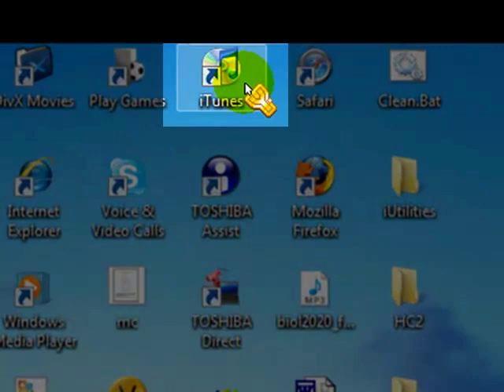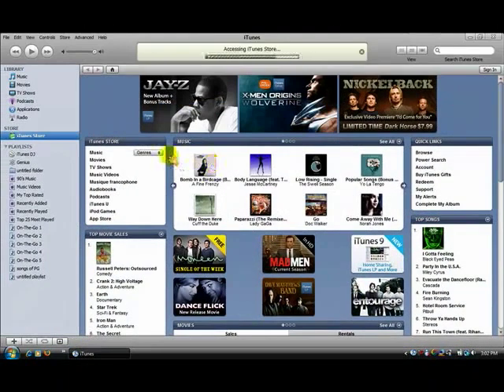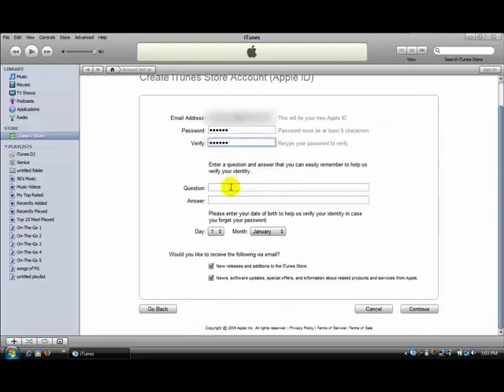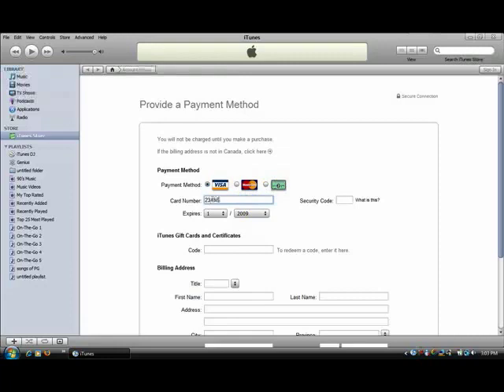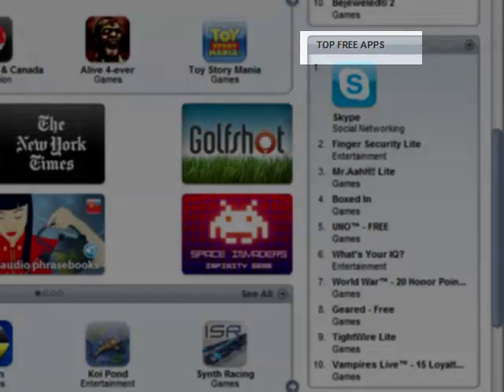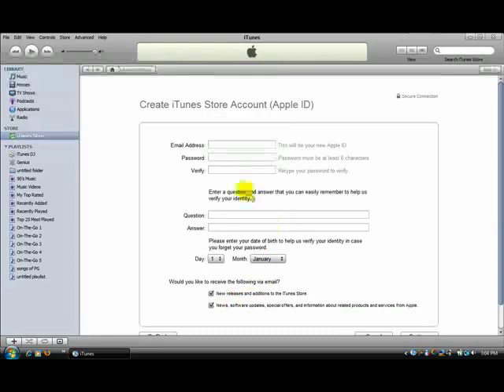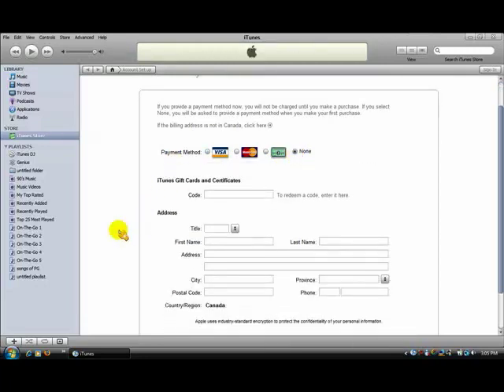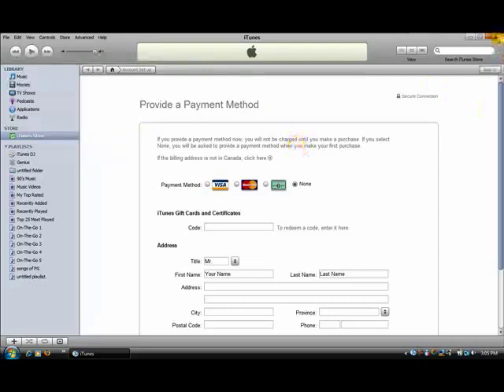How to Make a Free iTunes Account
Hey everyone in this video I'll be showing you how to create a free iTunes Account to download free apps on your iPod Touch or iPhone. This is still working so enjoy downloading those free apps!